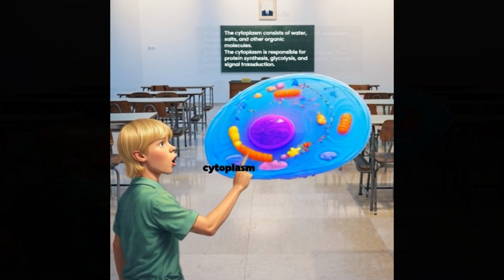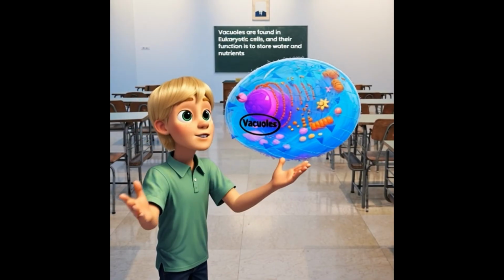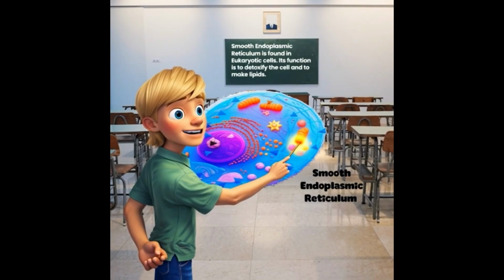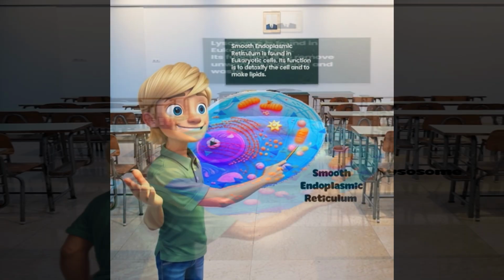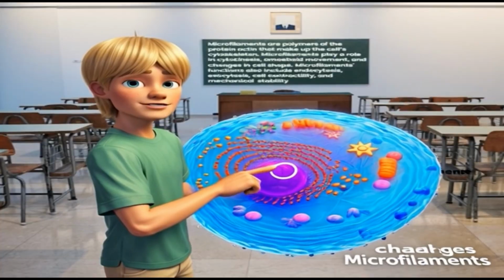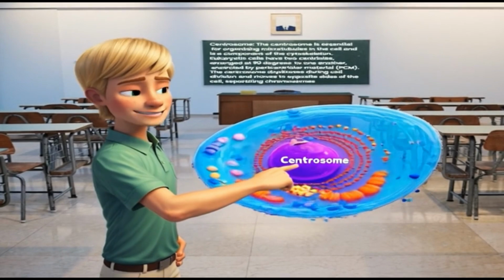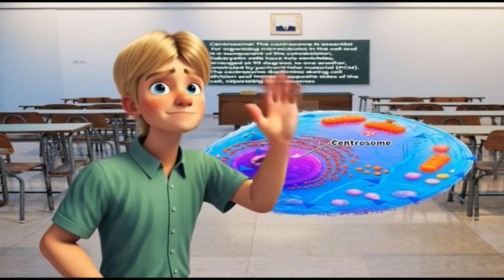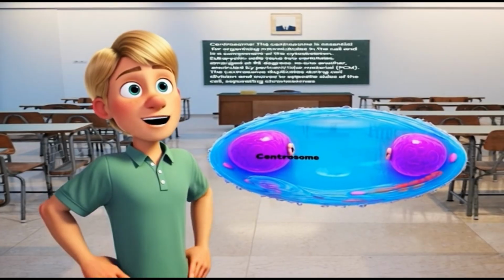AI-Generated Middle -school (7th-9th Grade) Eukaryotic Cell Lecture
The Eukaryotic Cell Structure Movie was created with Bazaart, Kolbo AI, Kling AI, Painnt, PPT, Grok AI, and MS Clipchamp